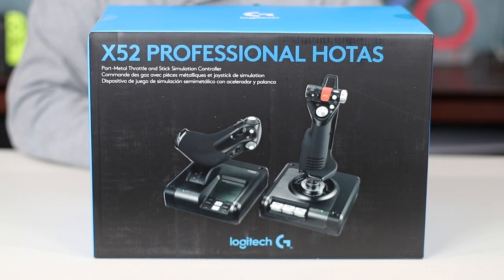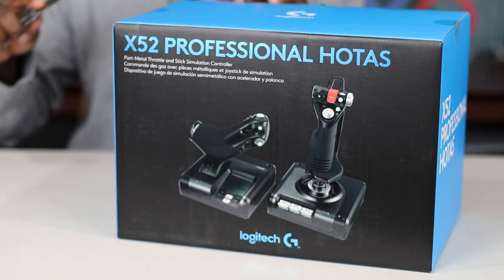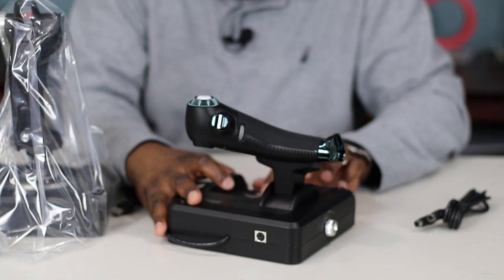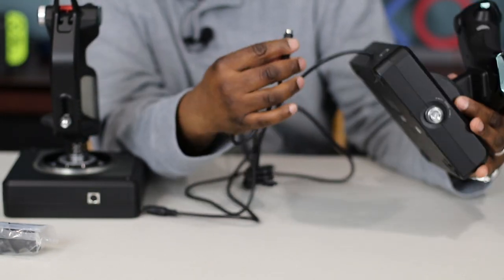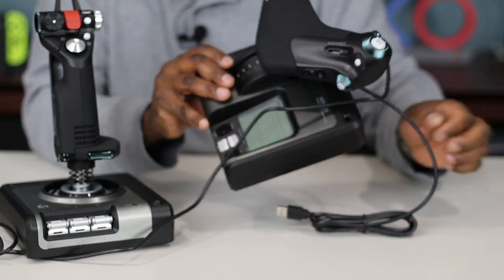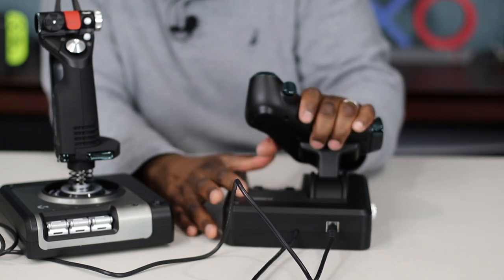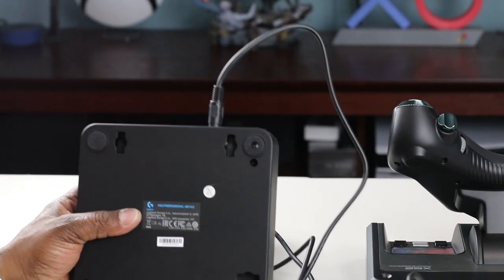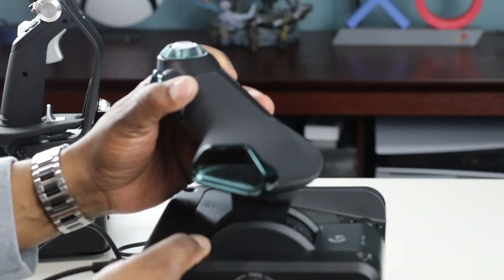Logitech X52 Professional H.O.T.A.S. Unboxing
In this video I will unbox the Logitech X52 Professional H.O.T.A.S.. This was purchased from B&H Photo/Video
I will also give you an overview of the flight stick & throttle. Enjoy!

Time Codes
0:00       - Intro
0:02:39 - Unboxing
0:06:31 - Overview
0:12:10 - Closer Look
0:15:45 - Final Thoughts